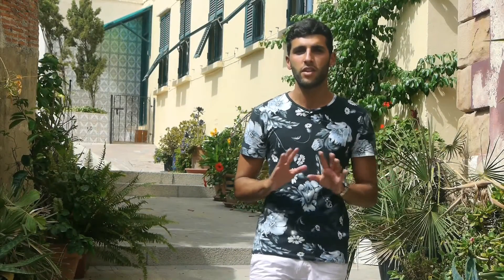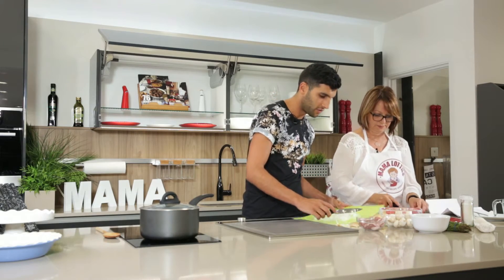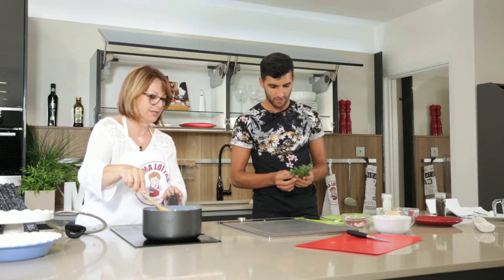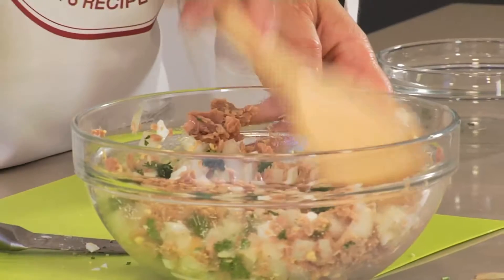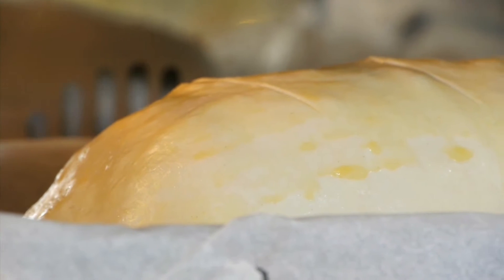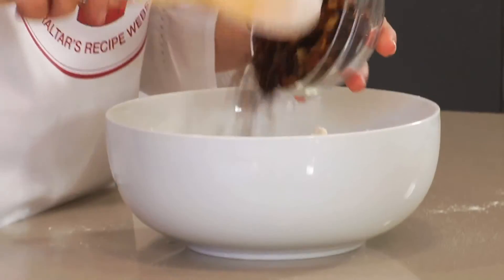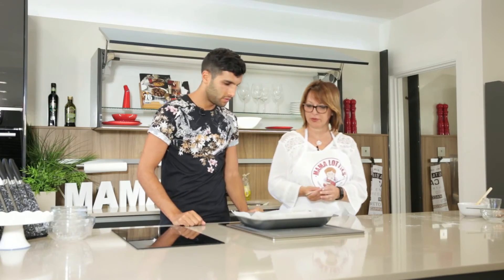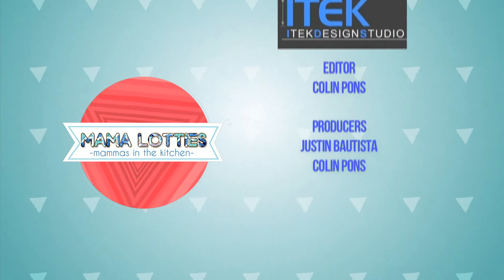Tuna Turner, Chicken and Mushroom Pie, Pan Dulce | Mama Lotties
Mama Mawisa treats us to some pastry based dishes today and finishes off with her famous Pan Dulce.

This is a GBC production